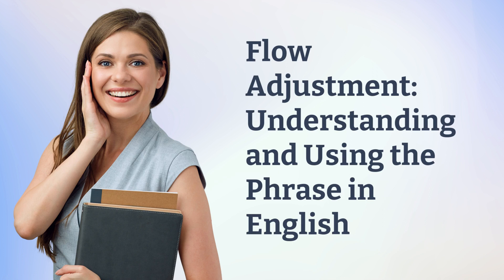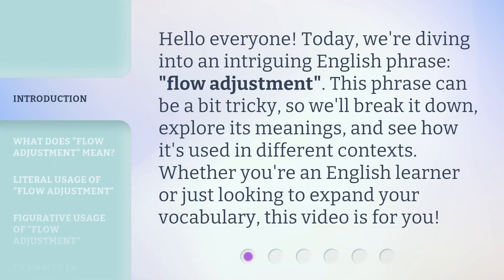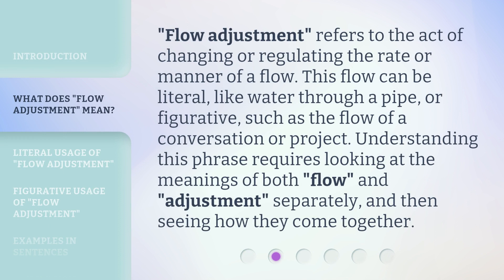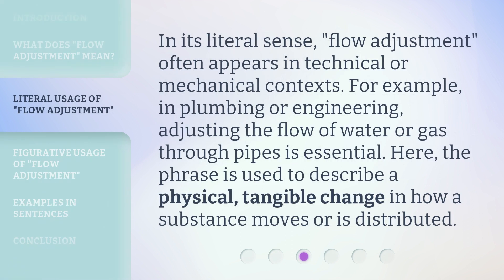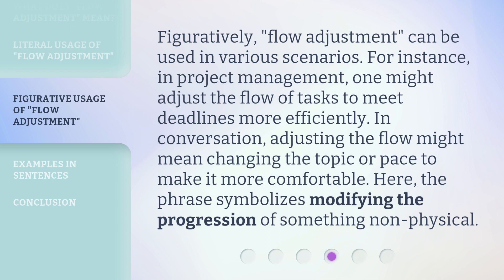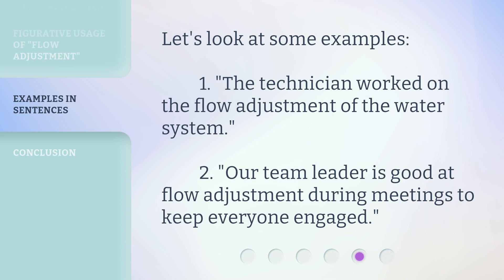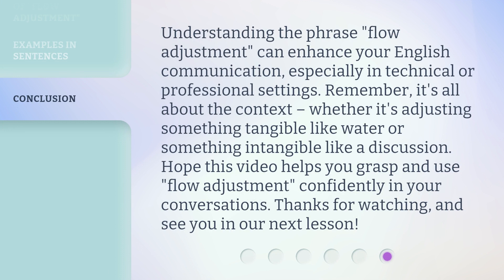Flow Adjustment: Understanding and Using the Phrase in English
Flow Adjustment: Mastering the Art of English Phrases • Unlock the secrets of fluent English with this comprehensive guide on understanding and utilizing the powerful tool of flow adjustment. Learn how to seamlessly incorporate phrases into your conversations and enhance your language skills. Take your English proficiency to new heights with this captivating tutorial!

00:00 • Introduction - Flow Adjustment: Understanding and Using the Phrase in English
00:32 • What Does "Flow Adjustment" Mean?
00:59 • Literal Usage of "Flow Adjustment"
01:23 • Figurative Usage of "Flow Adjustment"
01:51 • Examples in Sentences